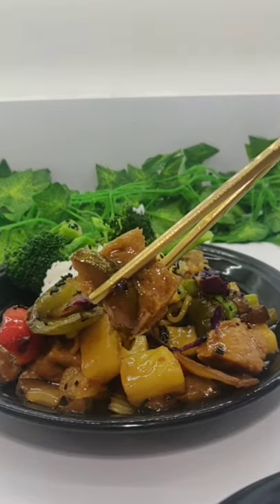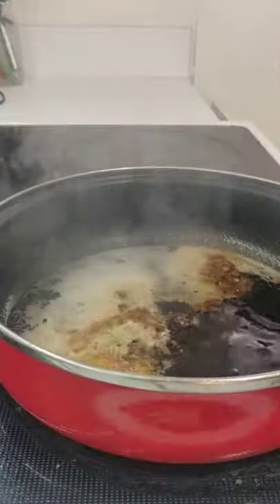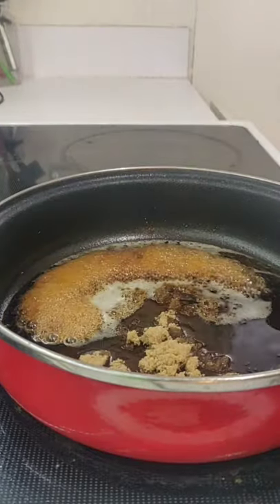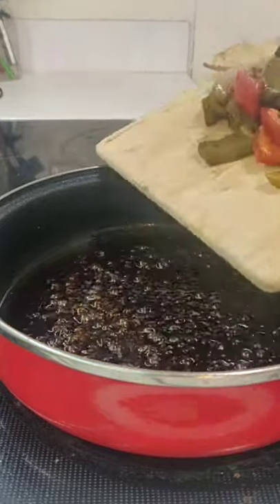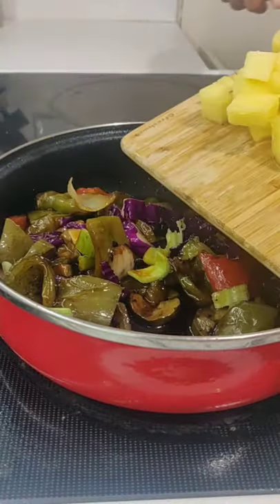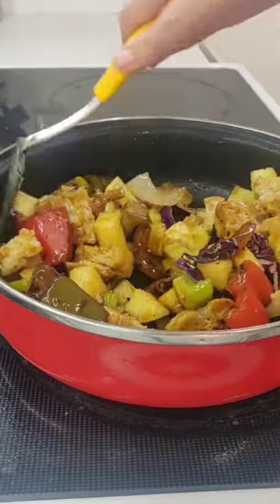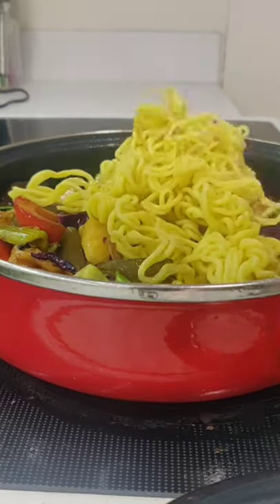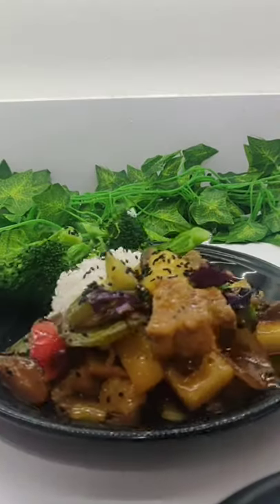Vegan Sweet and Sour "Chicken "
This vegan sweet and sour chicken will be your new favorite. It is packed with flavor and can be batch made and enjoyed over rice, in a stir fry or on its own.  One of my all time favorite meals.

Canned Jackfruit
Better than Bullion broth
Nutritional Dry Yeast
Smoke Paprika
Chefs Knife Set

🍍Sign up for my weekly recipe club to get all my new recipes it is free and the simplest way to get both written and video copies of my newest recipes

🌿 If you make this recipe post a picture on Instagram, tag me, and use the hashtag veganalohakitchen​ so I can check it out!